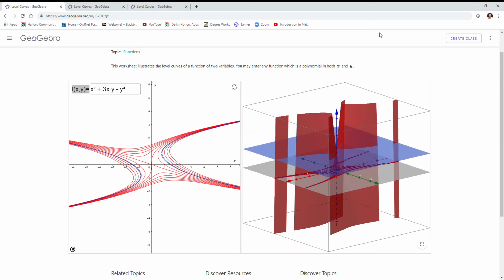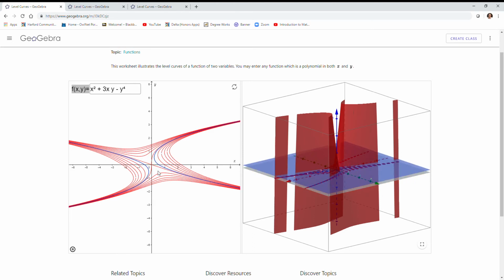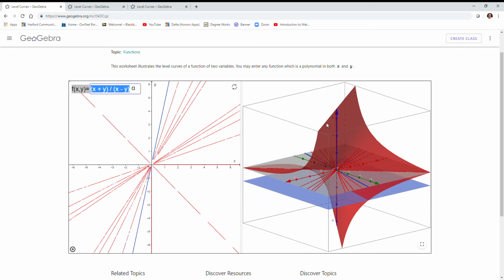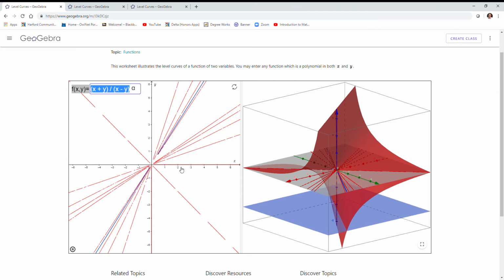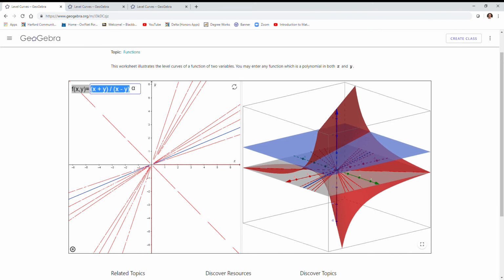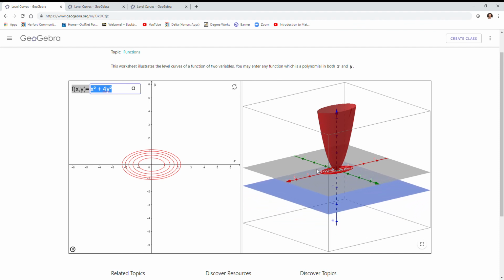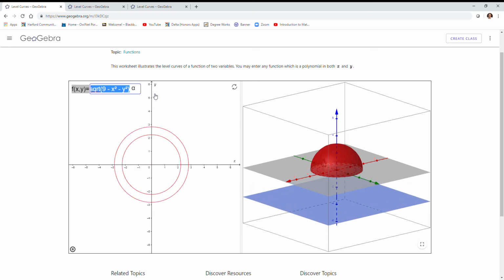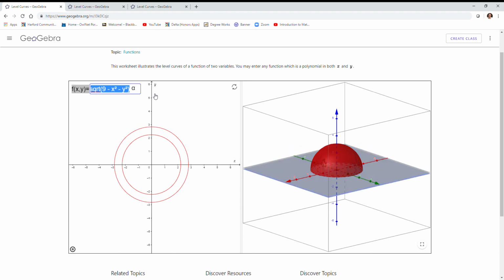12 3 Functions of Several Variables